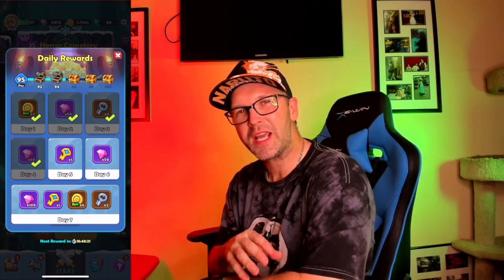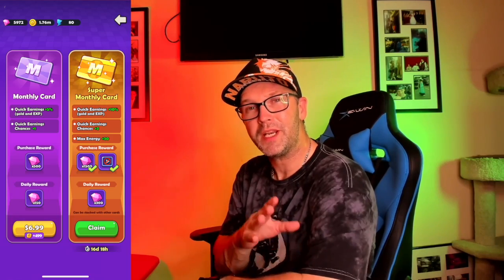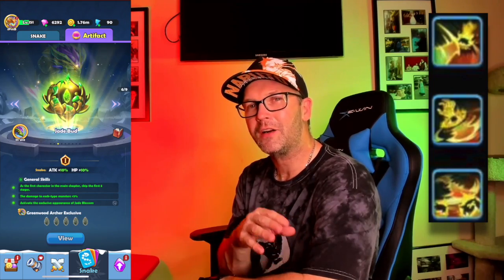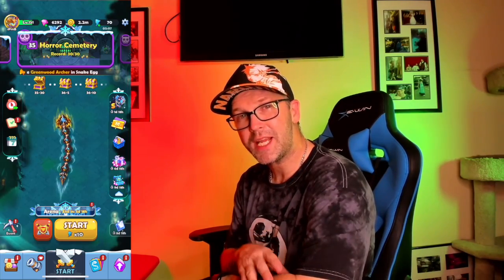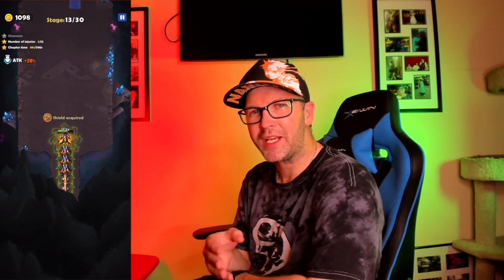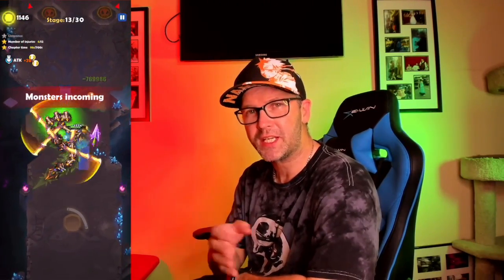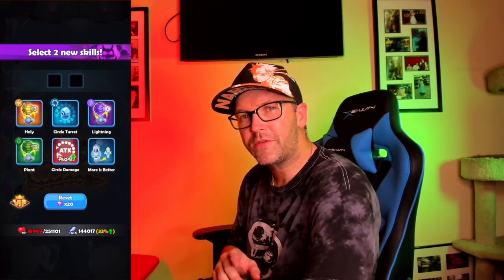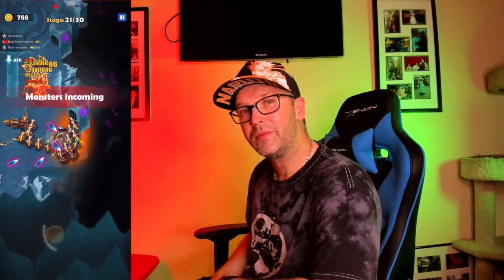Sssnaker FROST CODEX Artifact - Fire/Plant ULTIMATE Crown Abilities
Another new game by Habby and this one is called Sssnaker. This game has a piece of all the other habby games (Survivor.io, Kinja Run, Punball and Archero) but to me it feels the closest to one of my favorites Archero. This game is currently available in Canada for both ios and Android.